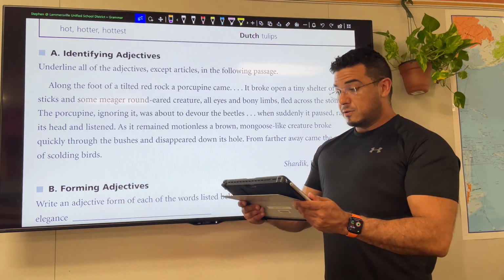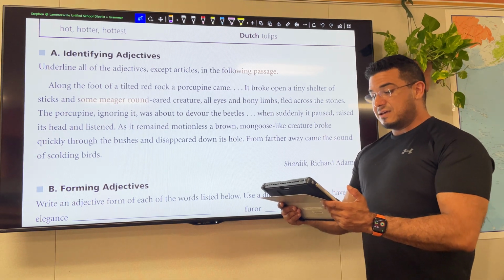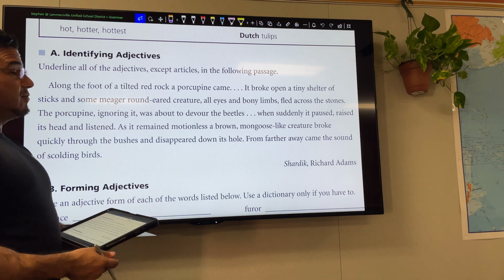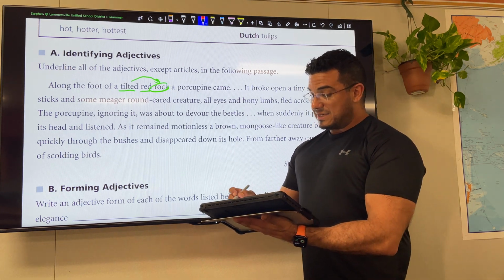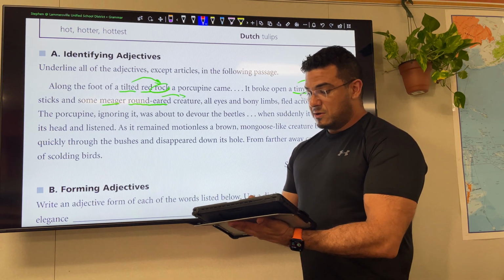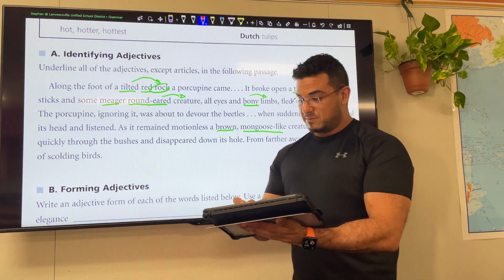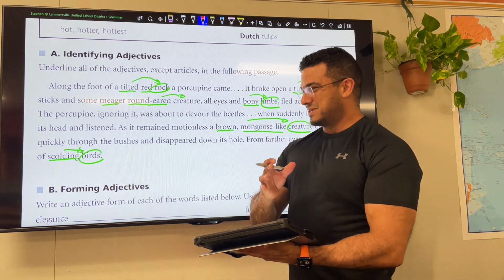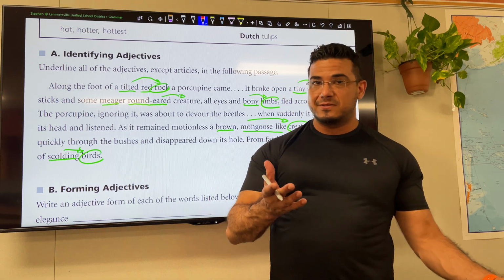English Grammar Practice: Identifying Adjectives